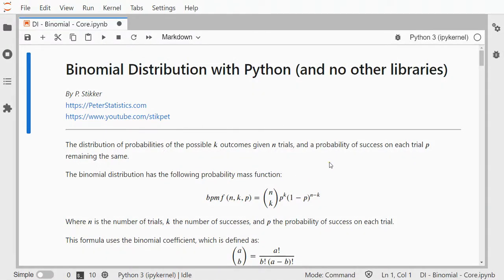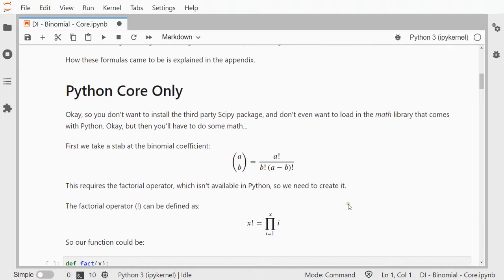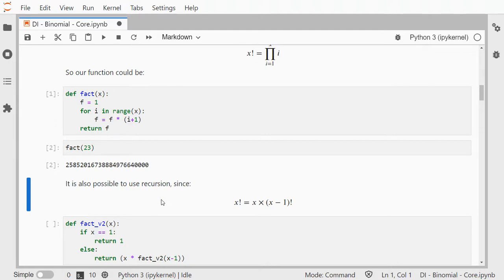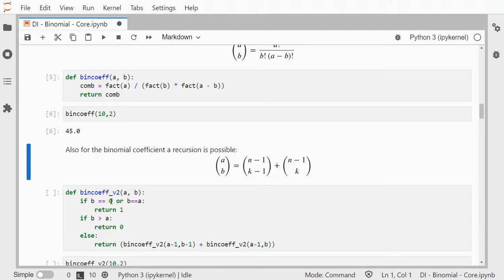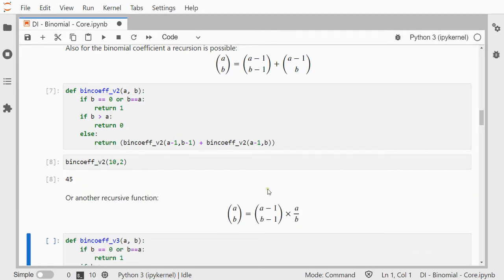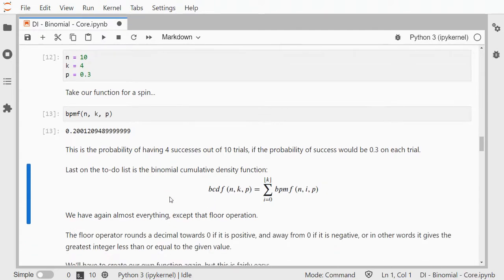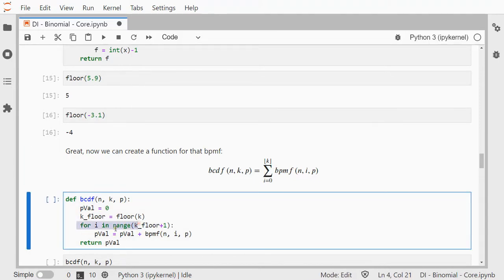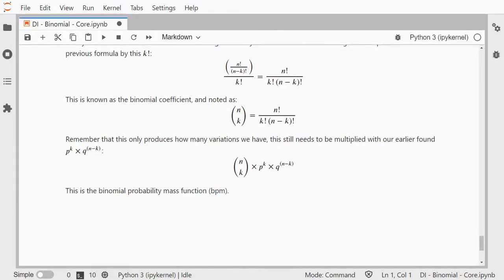Python - Binomial Distribution (without any libraries)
Instructional video on creating a probability mass function and cumulative density function of the binomial distribution in Python without using any libraries.